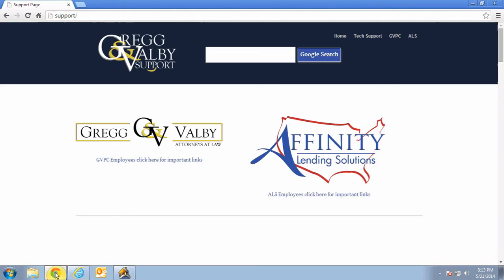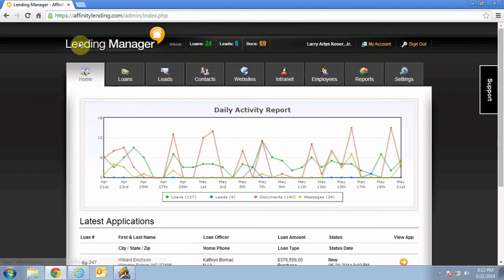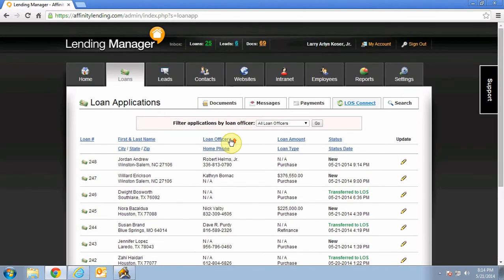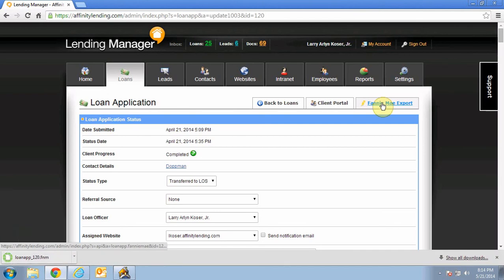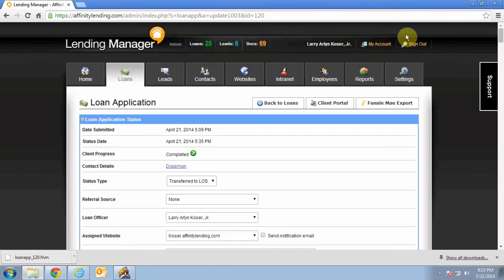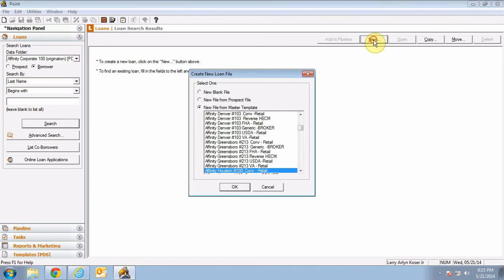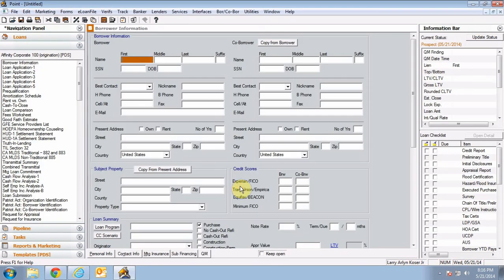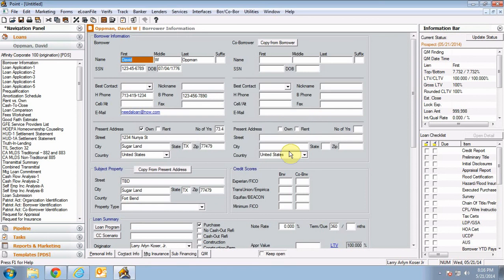Importing a FNMA 3.2 file into Point from Lending Manager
How to import the borrower information from an online application into Point